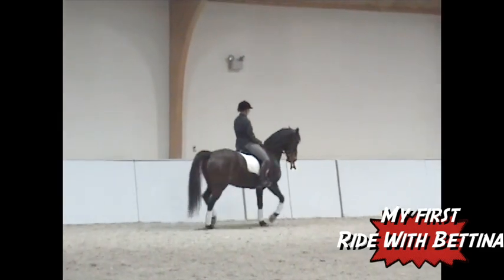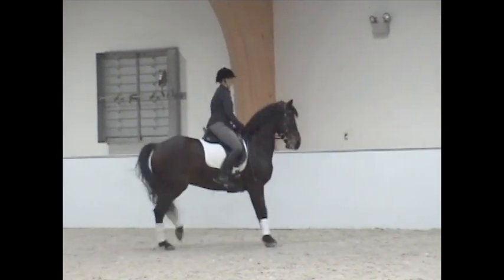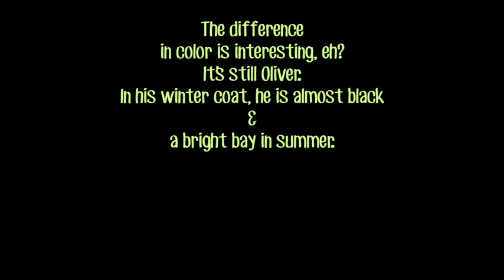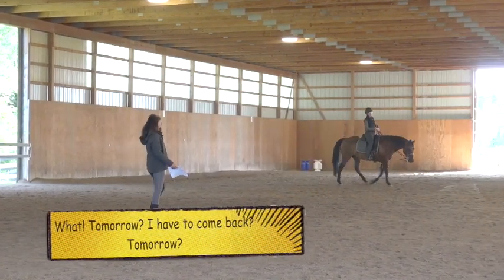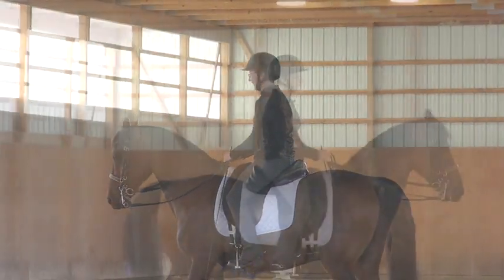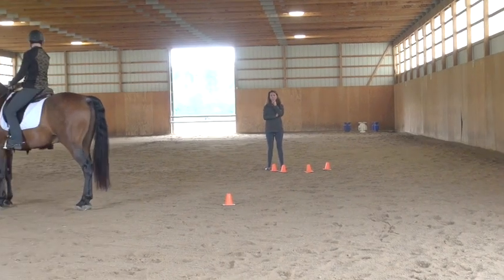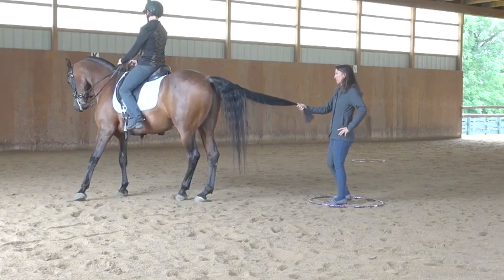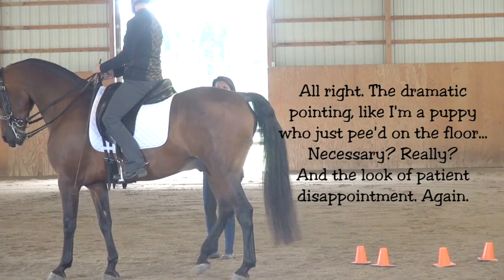Oliver Lisa Lesson for Youtube 2017 08 Short Version Part 2 540p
Part 2 of The Dressage Students View of the Lesson..
Don't miss Part 1! Watch it first.